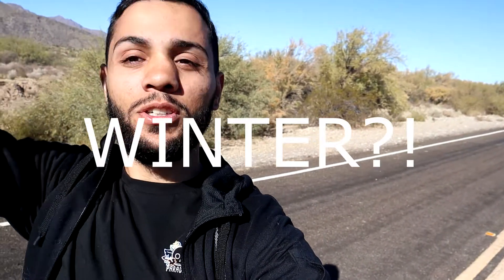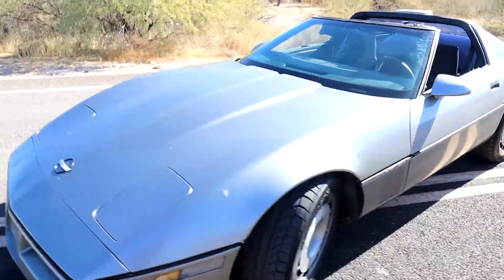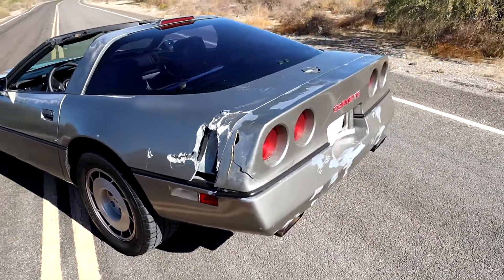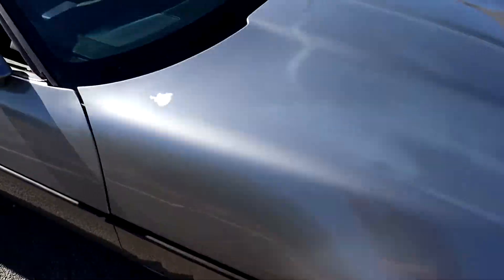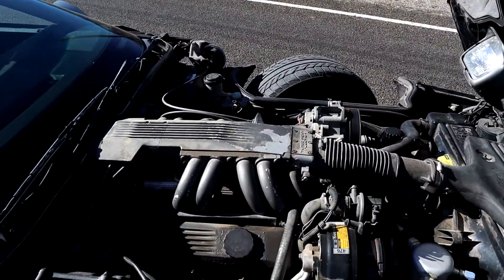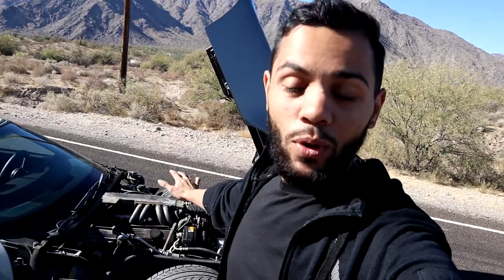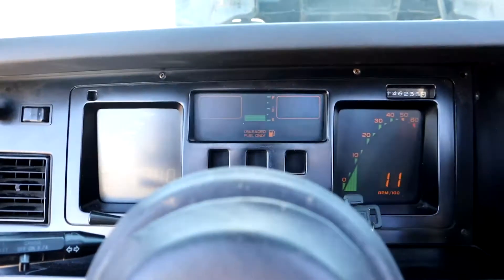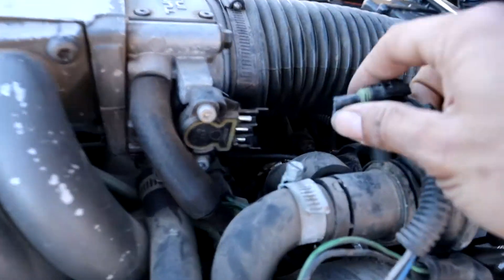I Bought A CHEAP CORVETTE!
I Bought A Corvette for $1000! My First Day Out... and I have an encounter with law enforcement. Police just happen to find me wherever I go! I'm definitely building this car and want to get to around 600-700 horsepower. of course 1000hp would be nice

Thanks for the support as always! If you guys enjoy the video, leave a comment or like! It helps A LOT!
There's a button to help you see more... ;)